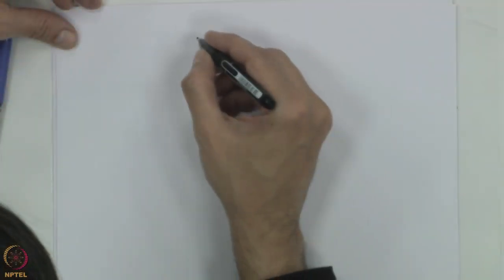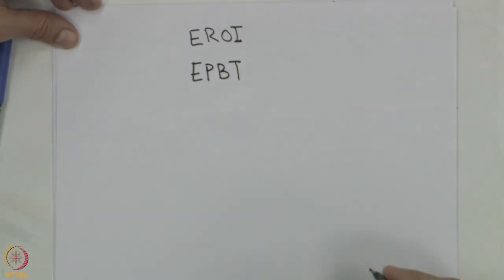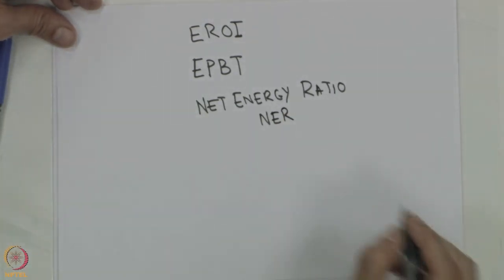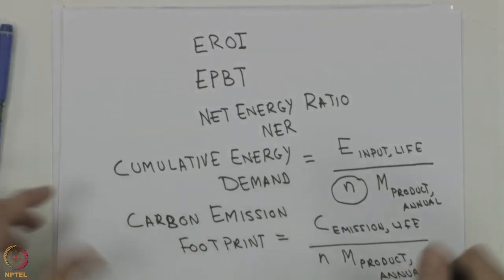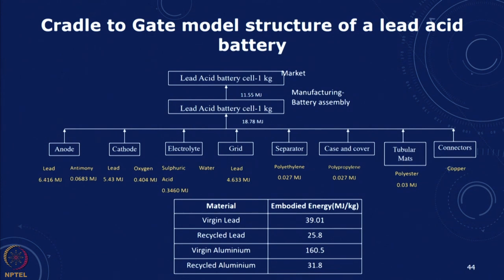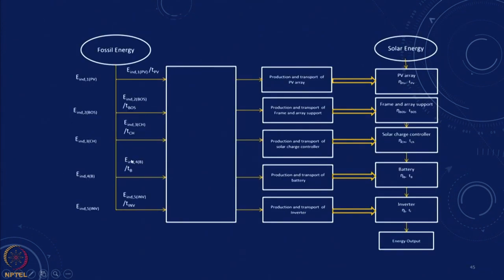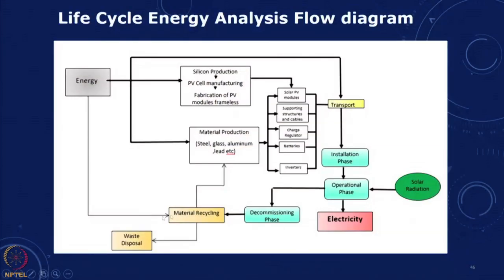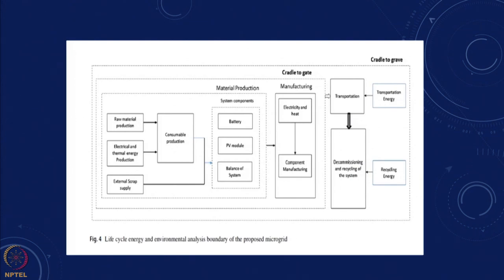Lecture 48: Net Energy Analysis-Part 3